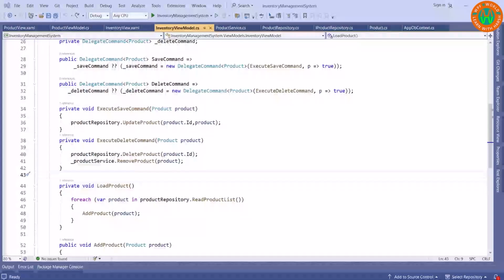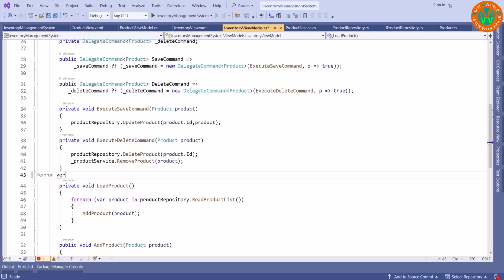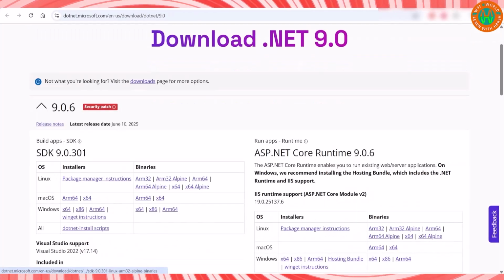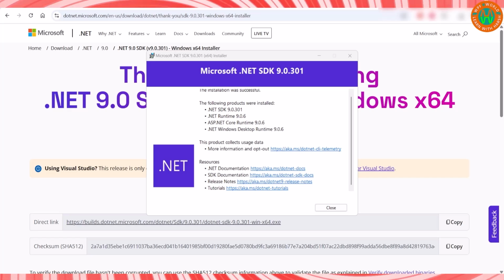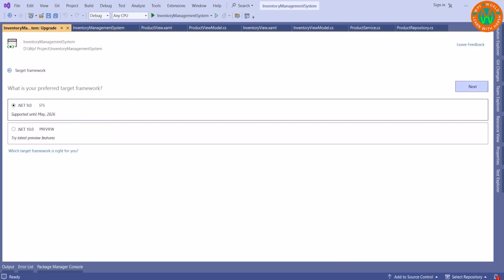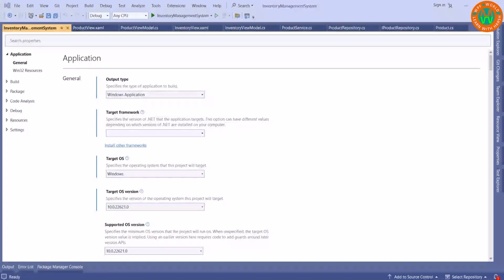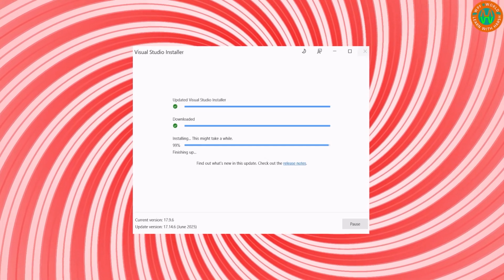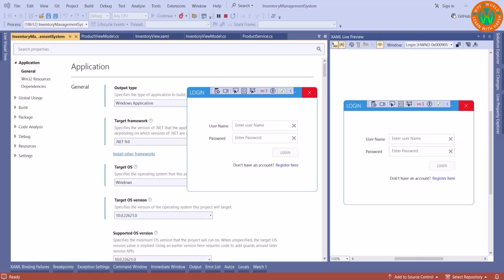Upgrade WPF App from .NET 8.0 to .NET 9.0 Step-by-Step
How to Upgrade WPF Application to .NET 9.0 (from .NET 8)
Migrate Your WPF App to .NET 9.0 — Full Walkthrough
WPF .NET 9 Migration Guide | Update from .NET 8 Easily